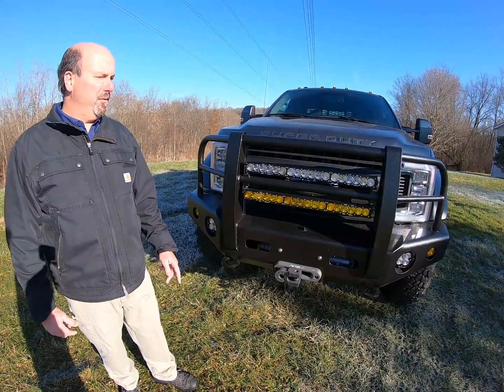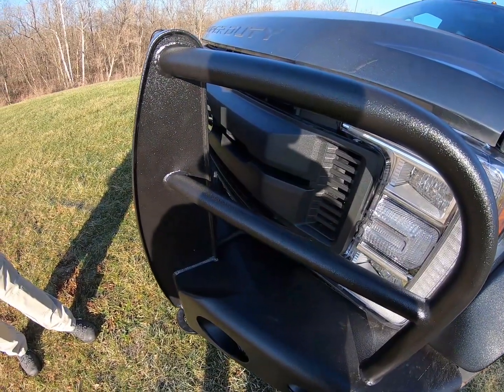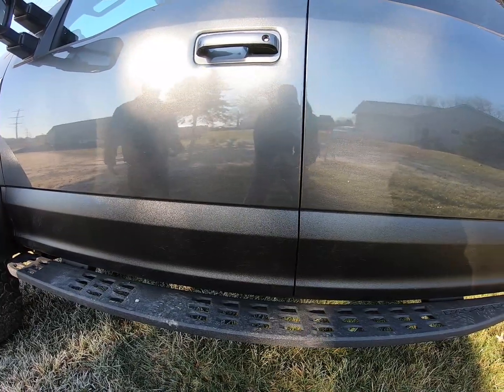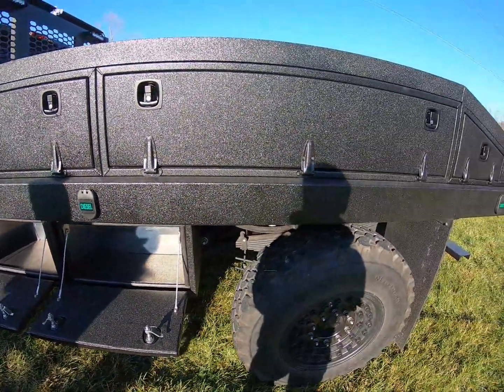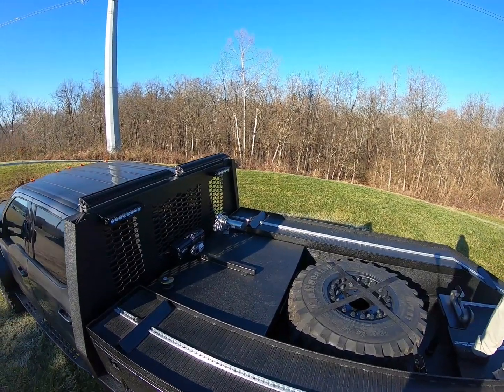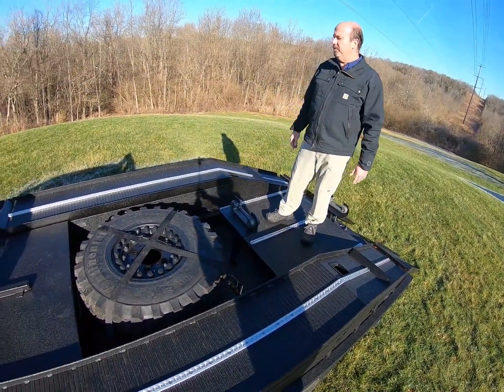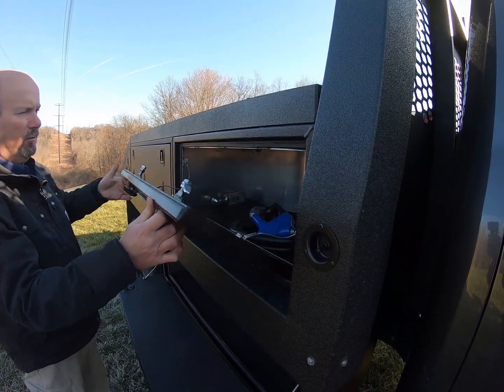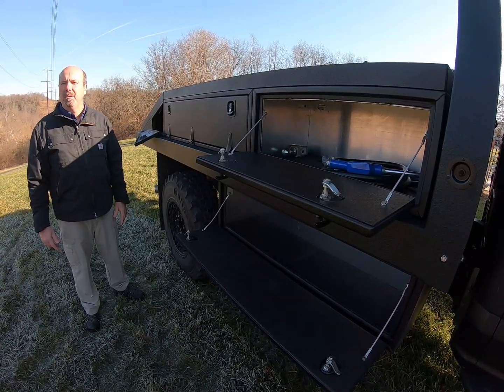F550 Part 3 Fabrication - Nuthouse Industries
Watch this video as it walks you around everything that we did on this F550.  Watch the next 3 videos to see the details around the Mechanical, Fabrication, and Electrical steps that we've completed on this build